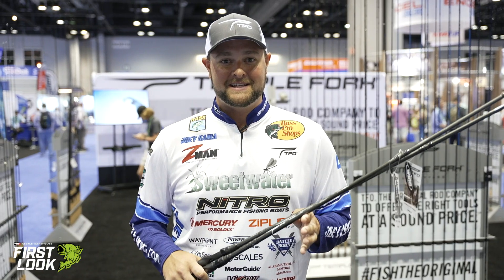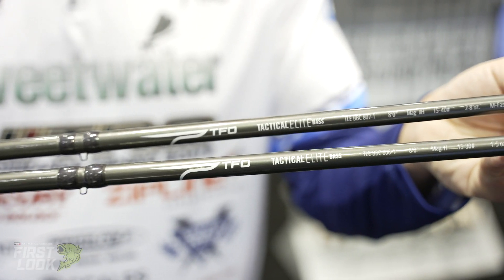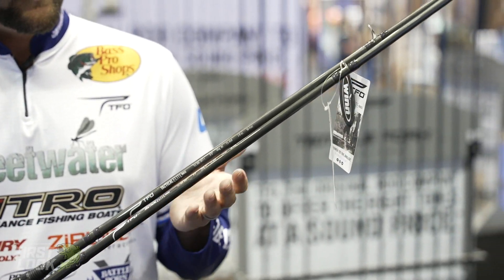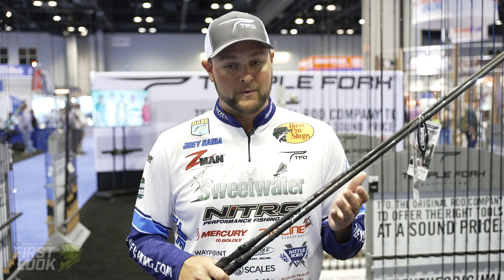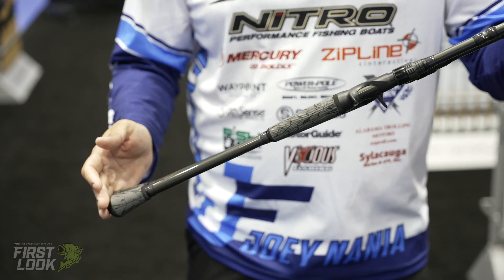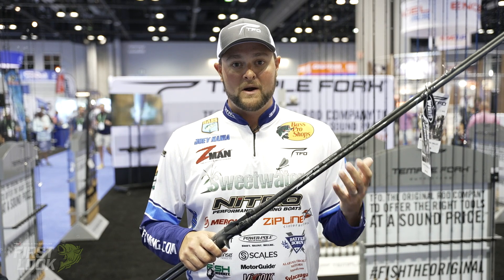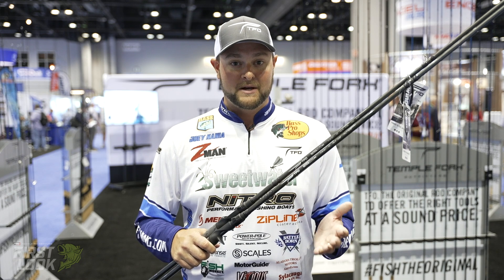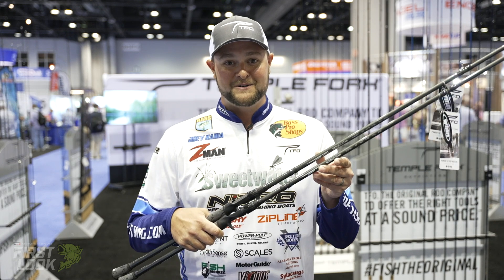Temple Fork Outfitters TFO Tactical Elite Swimbait Rods with Joey Nania | First Look 2021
TW discusses the Temple Fork Outfitters TFO Tactical Elite Swimbait Rods with Joey Nania at the 2021 ICAST Show in Orlando, Florida.